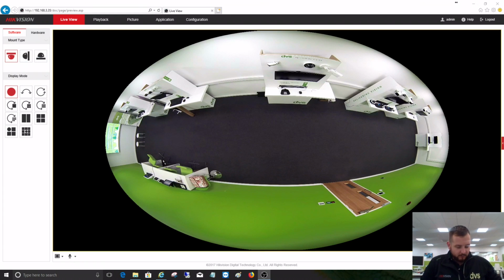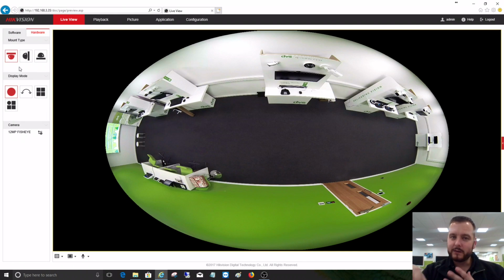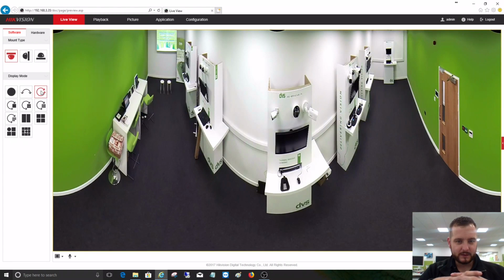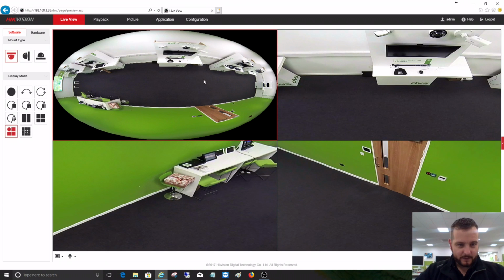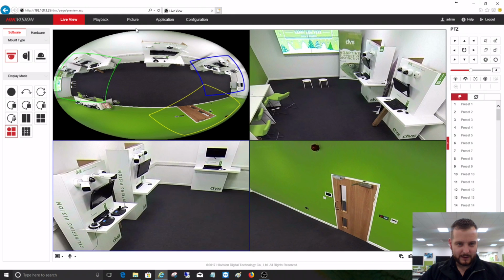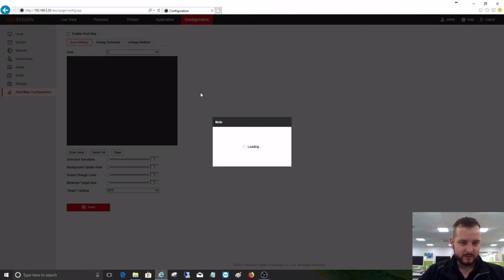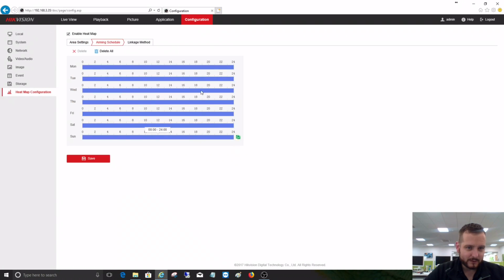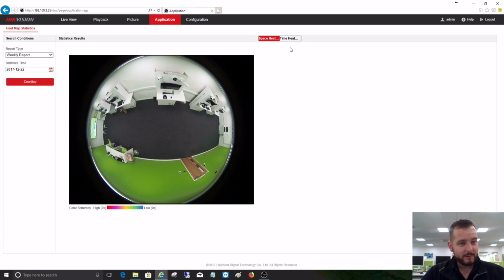Hikvision Fisheye Camera Review & How to Guide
Review and setup guide of a Hikvision Fisheye 12MP ceiling mounted camera.

Included in this video:

Dewarping settings, display modes, virtual PTZ settings, heatmap configuration & a demonstration of the capabilities of a Hikvision 360 degree camera.